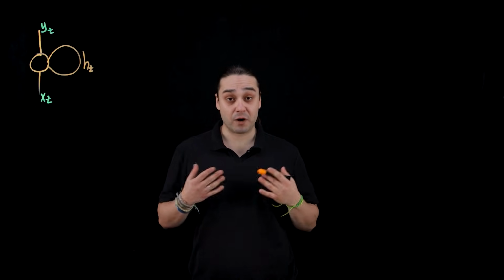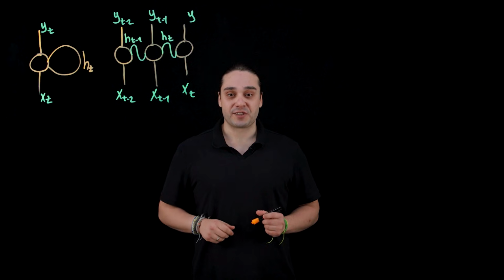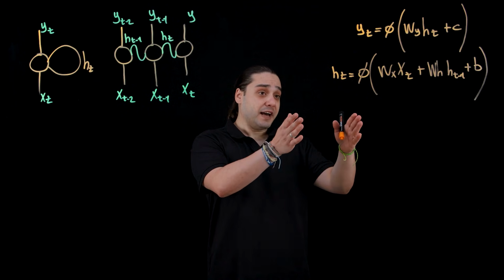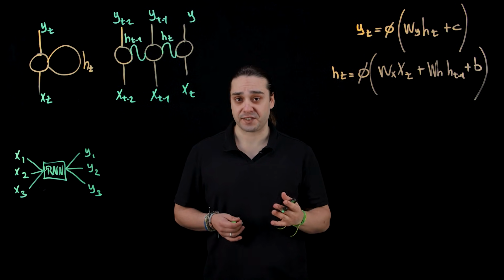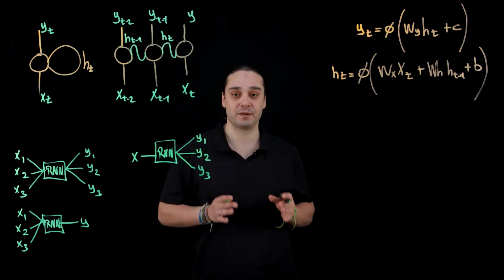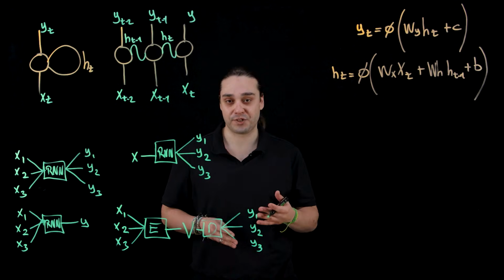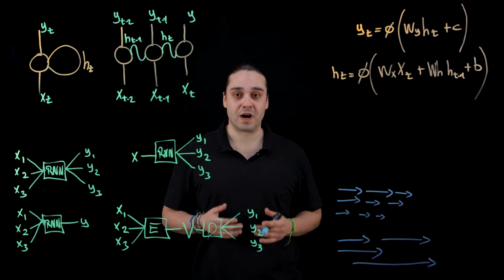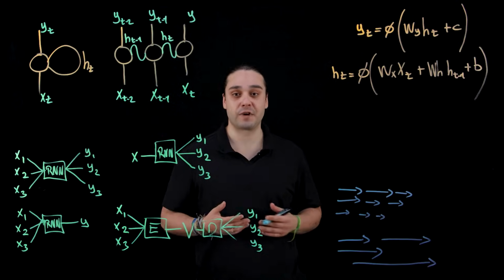The Power of Recurrent Neural Networks (RNN)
Want to play with the technology yourself? Explore our interactive demo

Unlock the power of Recurrent Neural Networks (RNN) Whether you're a beginner or looking to refresh your knowledge, this video will provide a clear and concise overview of RNNs, including their architecture, applications, and how they differ from other neural networks.

AI news moves fast. Sign up for a monthly newsletter for AI updates from IBM